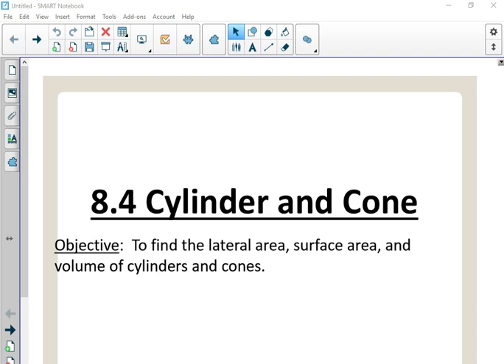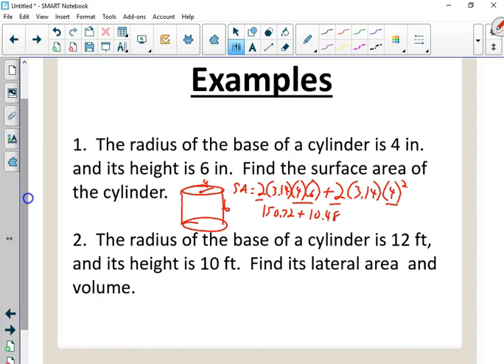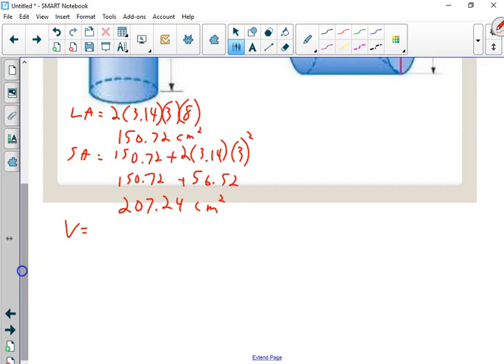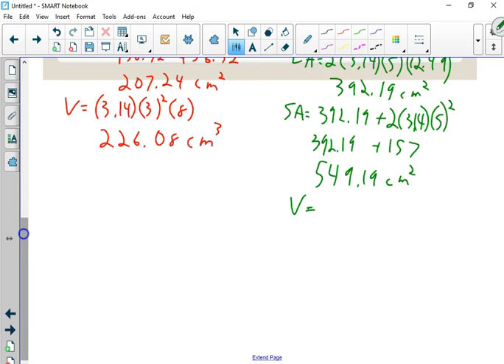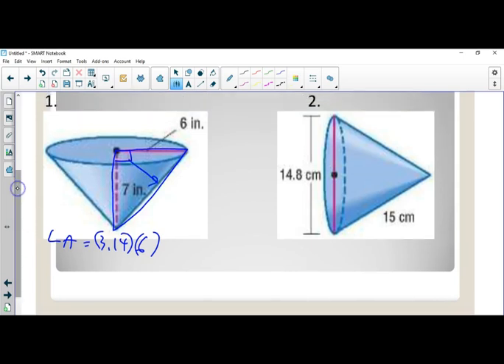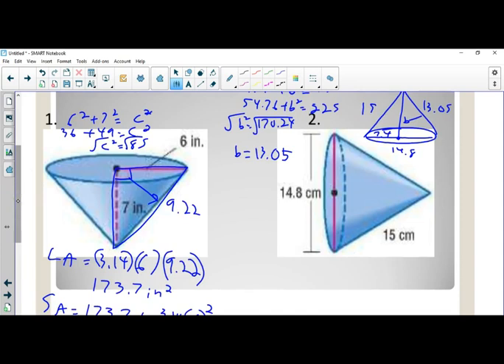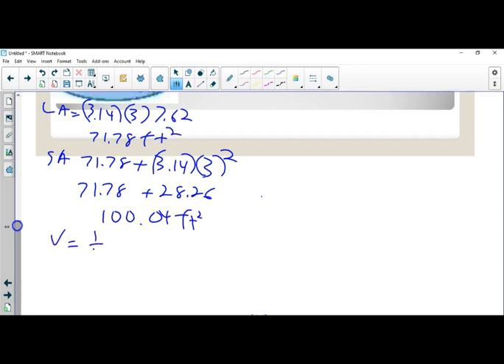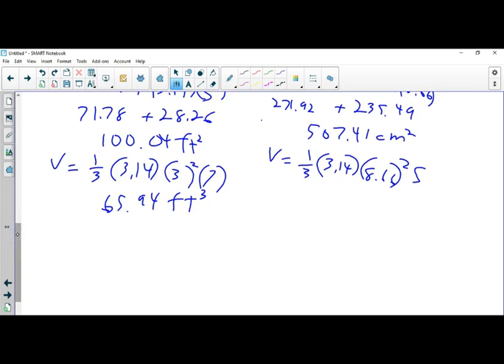geometry B 8 4 notes cylinders and cones 2